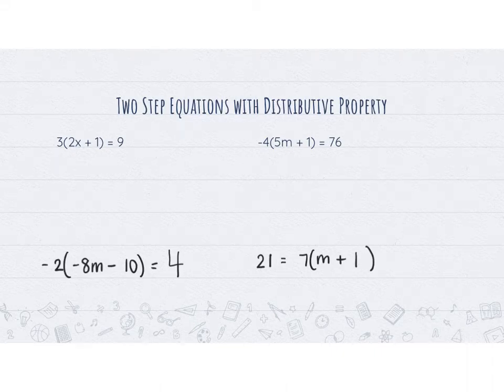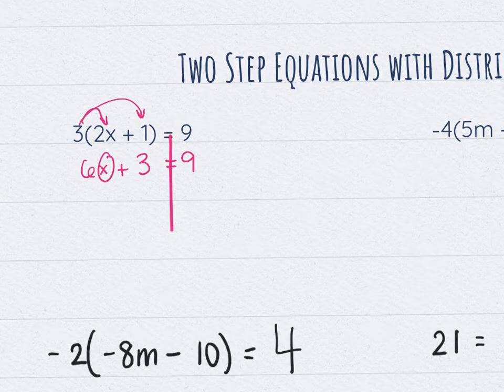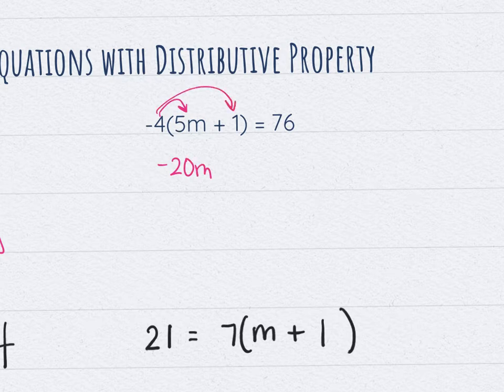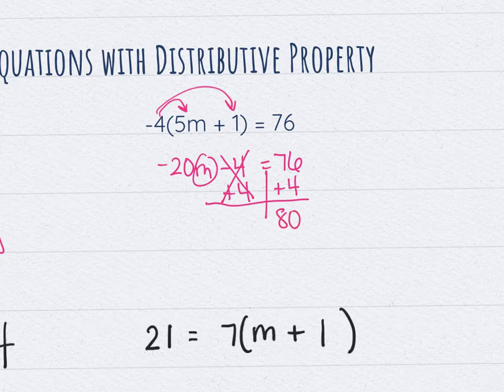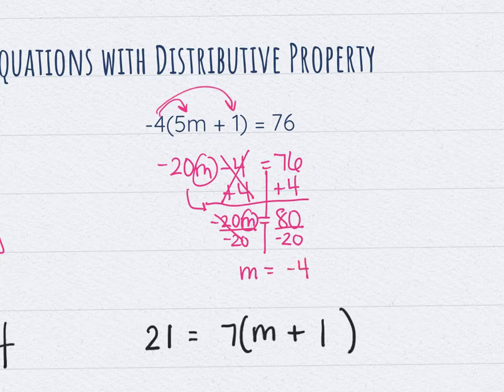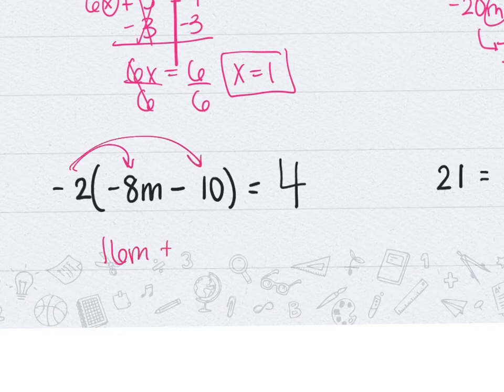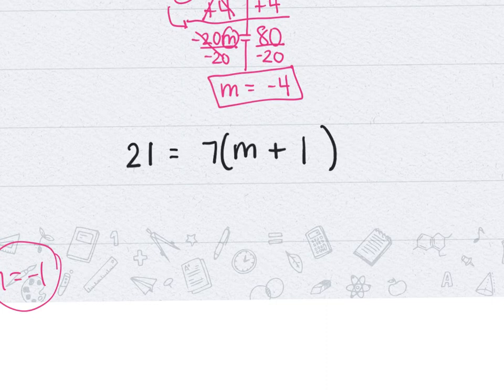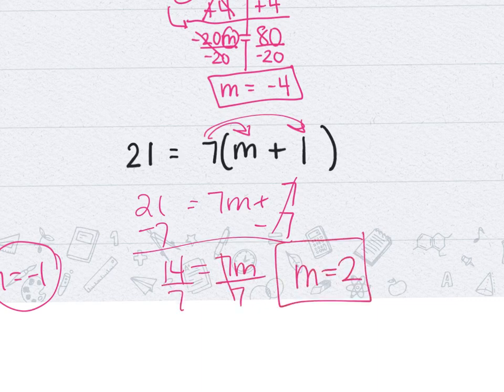Lesson 6.4 Equations with the Distributive Property